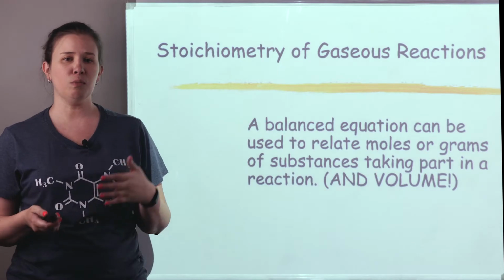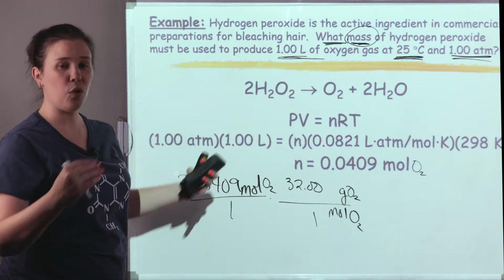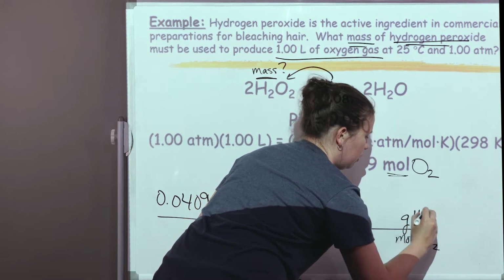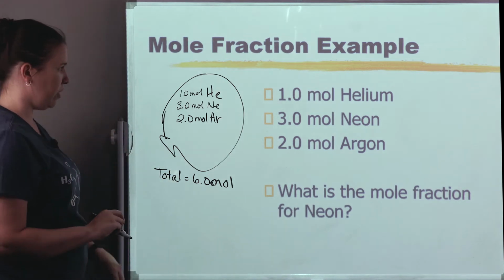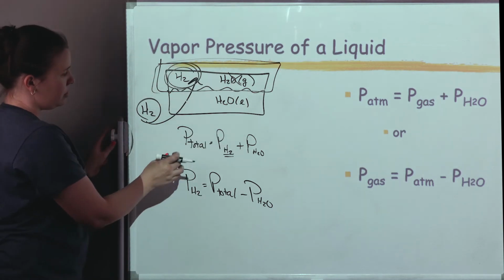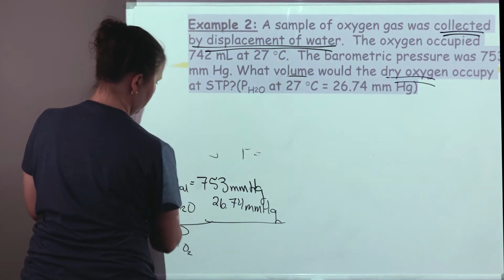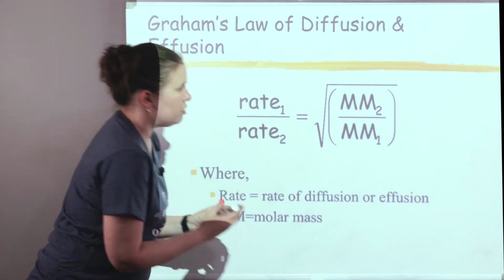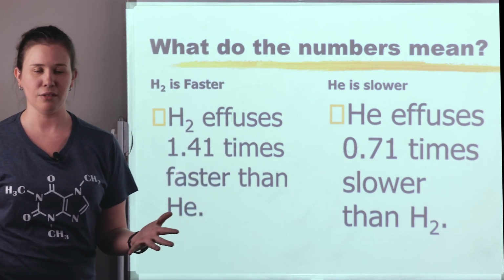U7NC - Dalton Graham